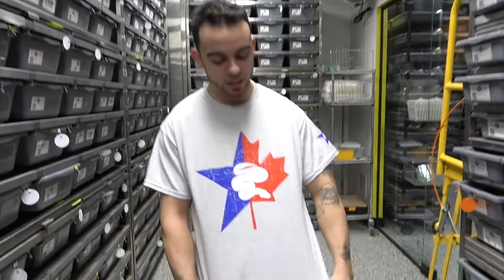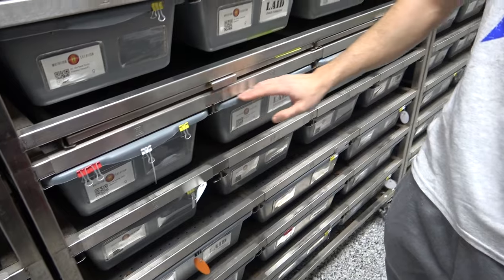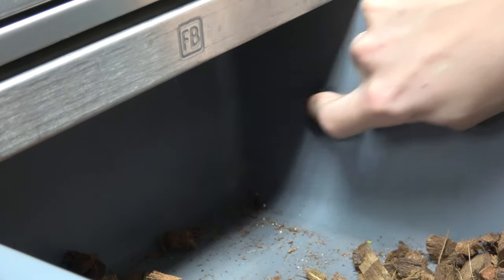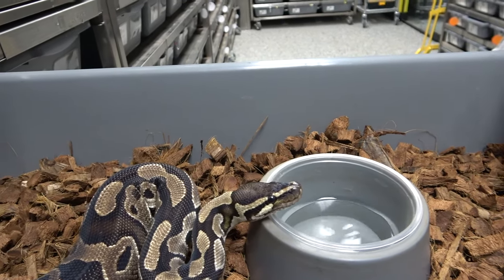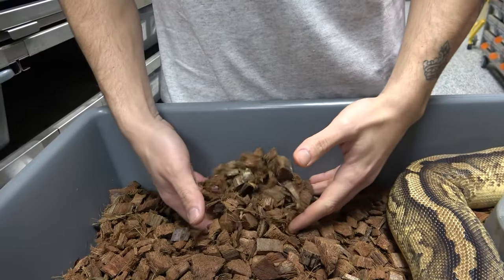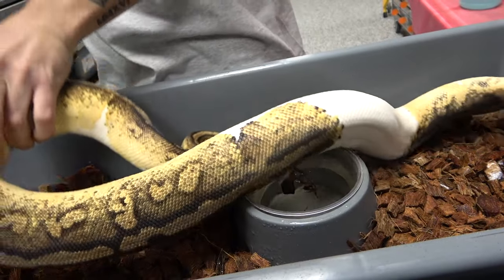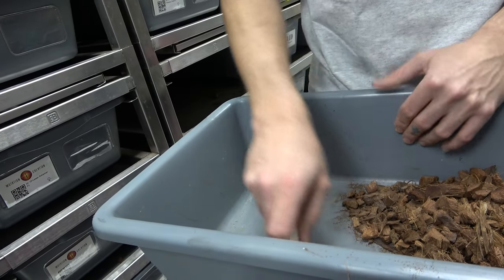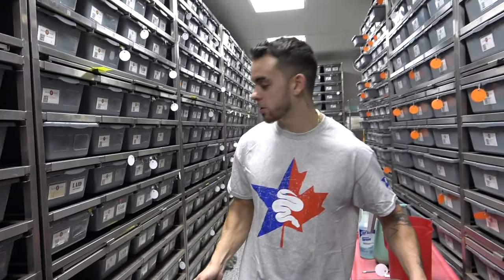How We Spot Clean Our Ball Pythons! | Saturday Snake School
Also Follow